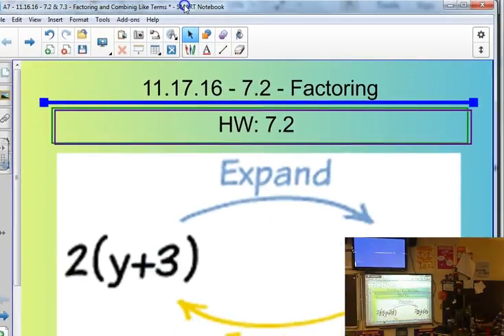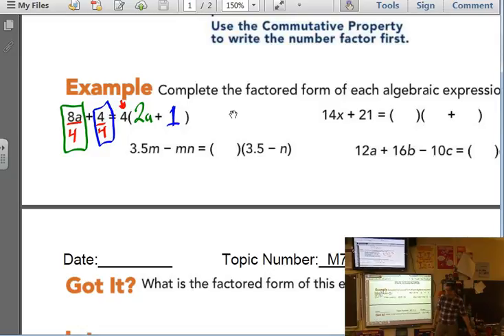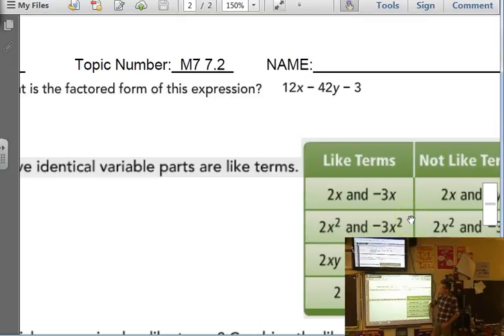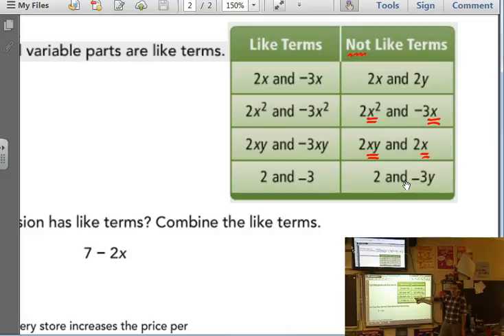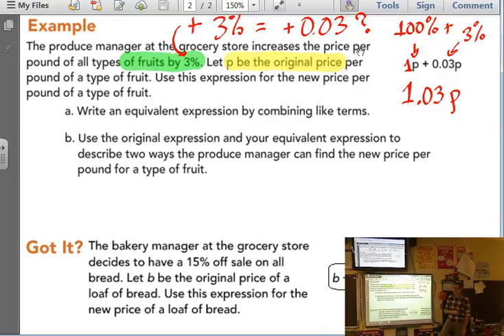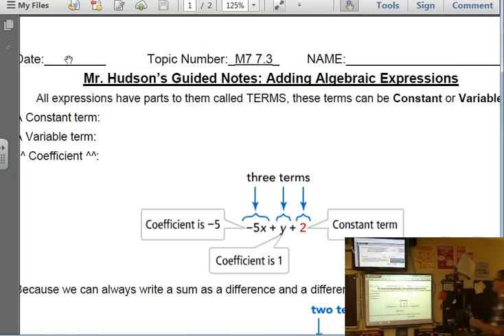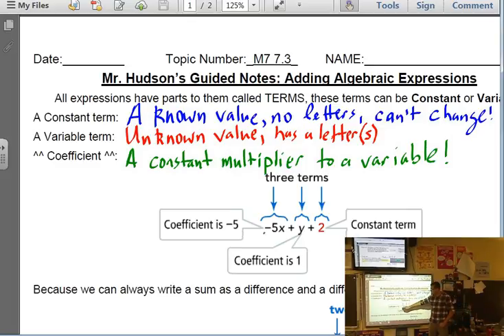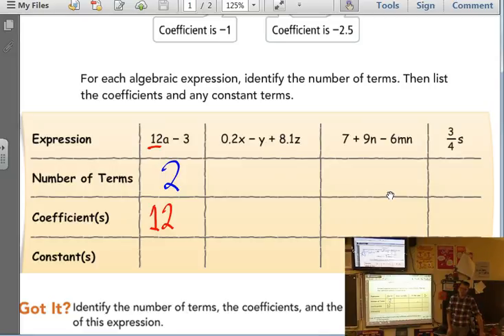M7 - 11.17.16 - 7.2 and 7.3 - Factoring Expressions and Combining Like Terms